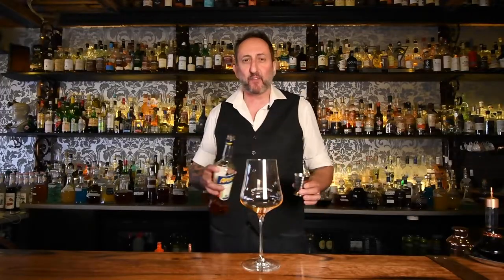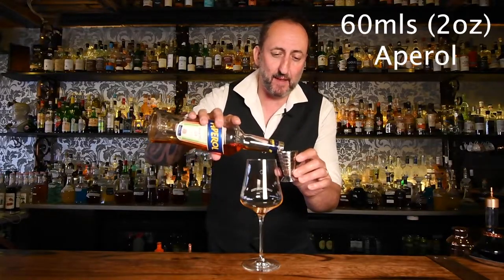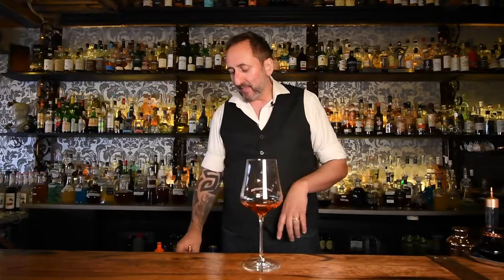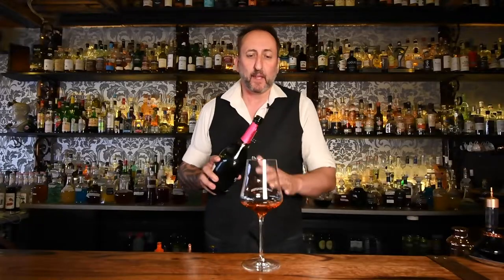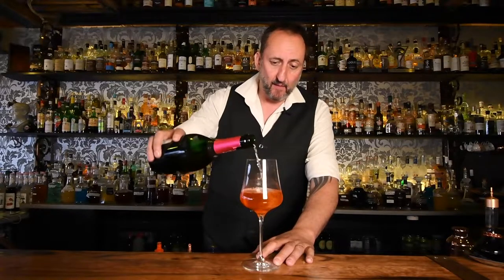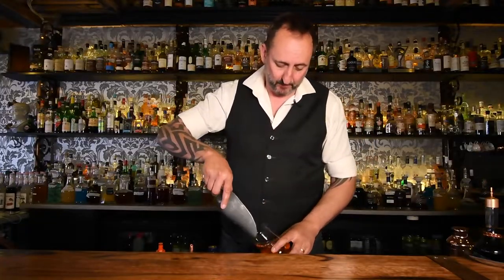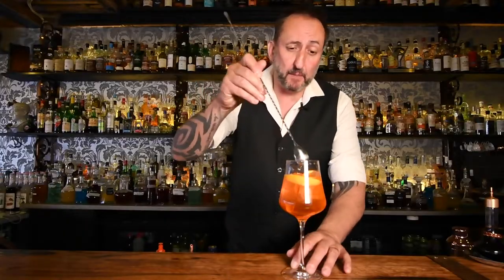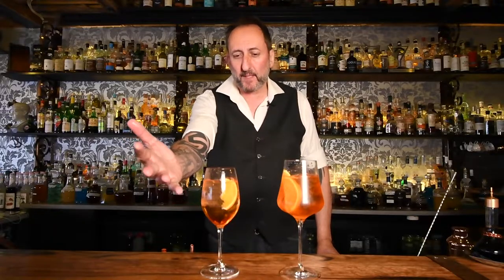Aperol Spritz, Made Properly / Let's Talk Drinks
Gorge Camorra from Let's Talk Drinks explains How to make a Proper Aperol Sprtiz.Yes, I have actually been making them wrong all this time.
Aperol Spritz
60 mls Aperol
90 mls Prosecco
splash Soda Water.
ice
Orange wedge garnish.
Built in wine glass
I learn't this recipe from:
Australianbartendermagazine.com.au